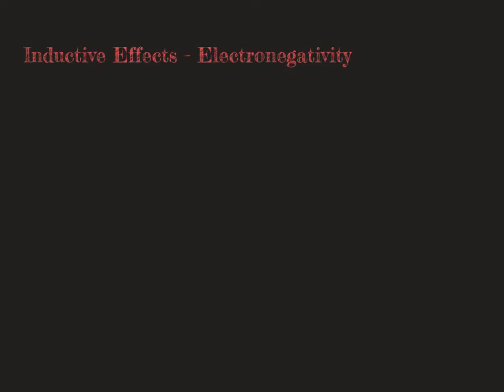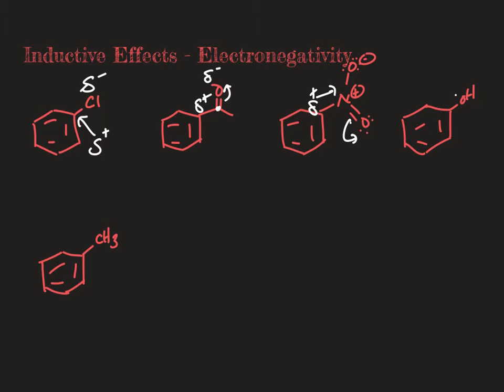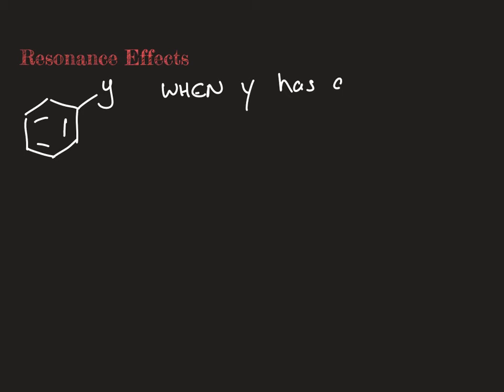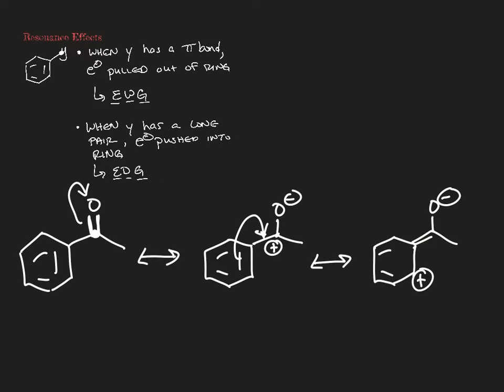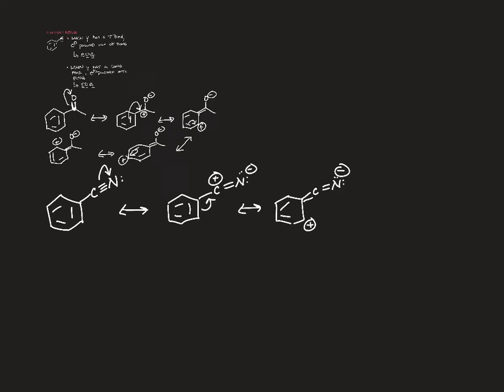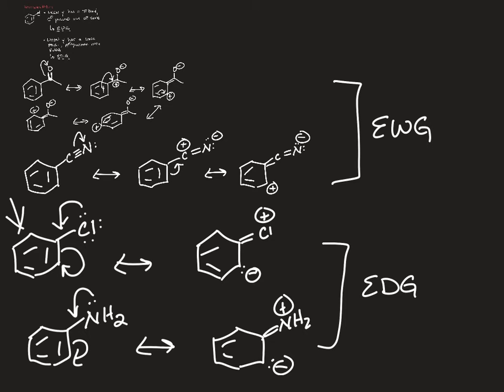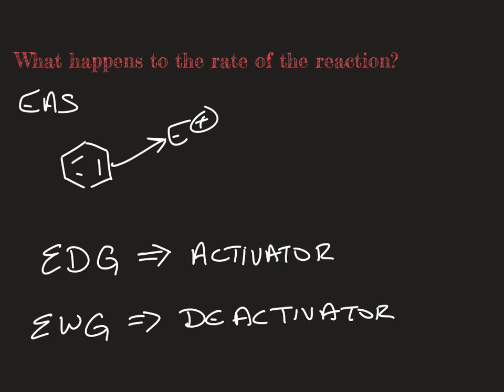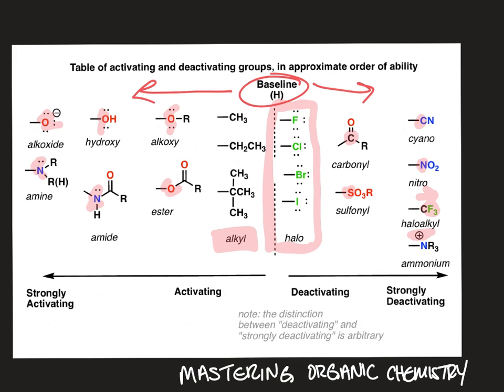CHE 363 Chapter 16 Group Effects on EAS Reaction Rates